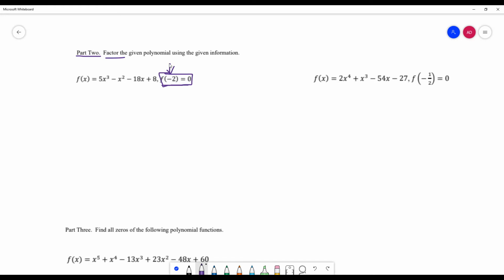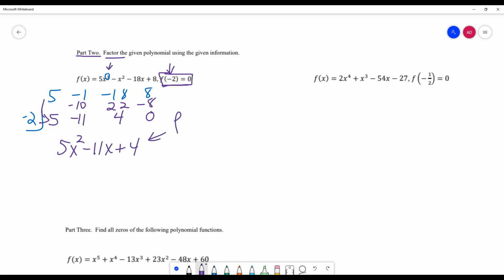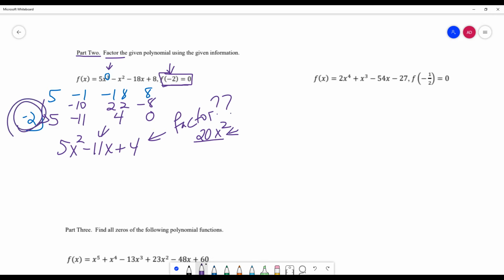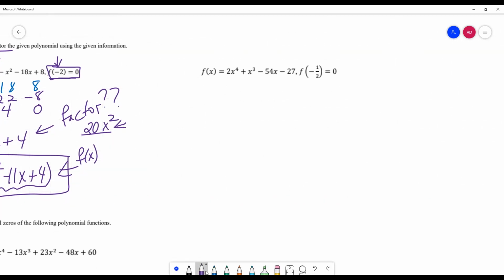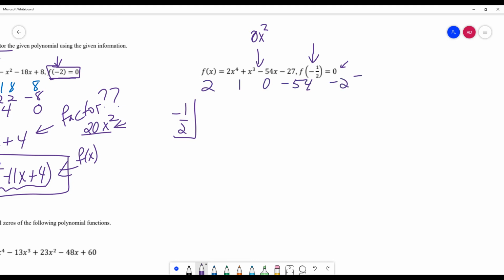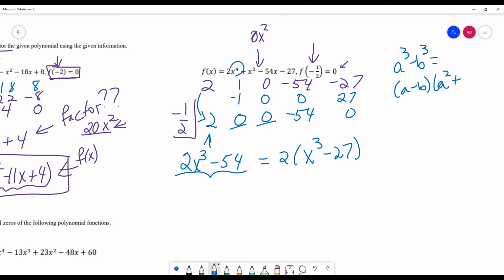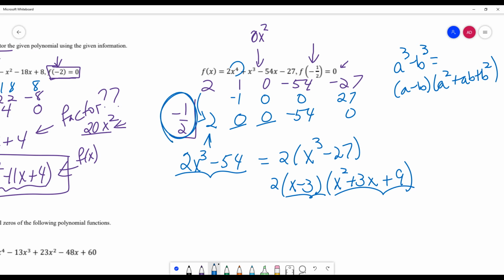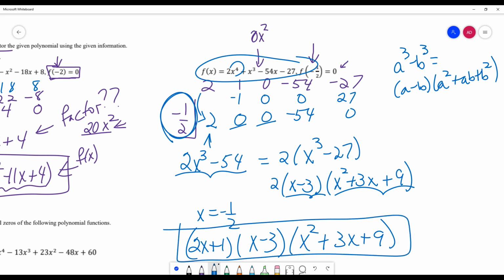Polynomial Unit Test Review Part 2 of 5 Factoring given a root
Part 2 of a 5 part series on polynomial unit test review.  This video walks you through how to factor a polynomial when given a root.